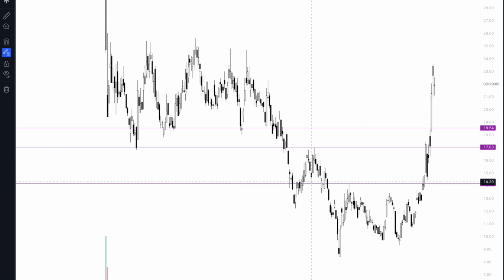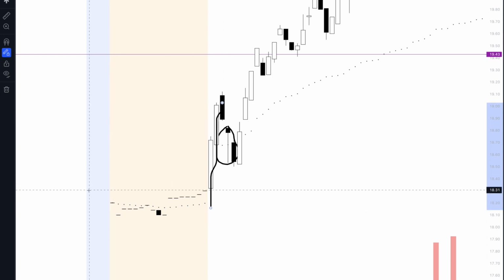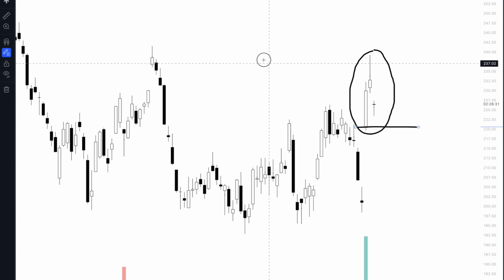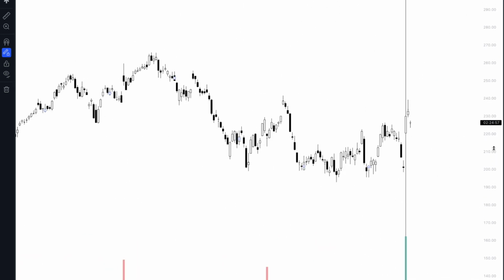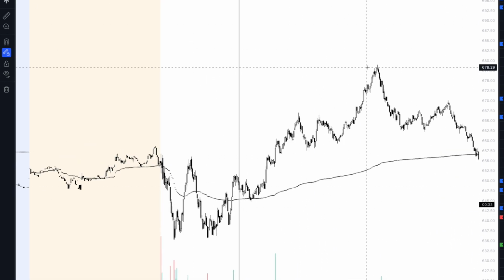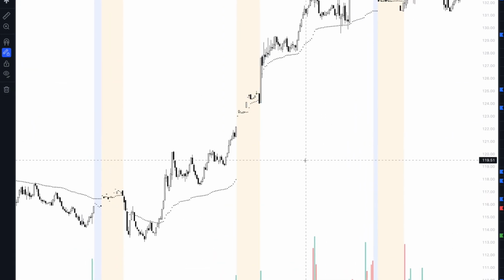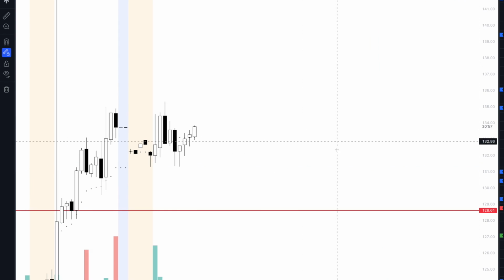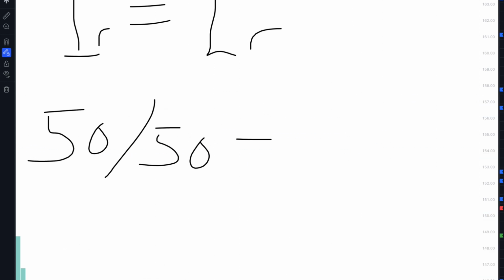CALLING BANGERS IN THE STOCK MARKET (+25.00% TRADE)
Motivation and Stocks & Shares Content!

⚡️ LEGEND IDEAS (free)
📈 SWING, DAY AND SCALPING ALERTS
🎯 ACCURATE PROFIT TARGETS
🍻 TRADING FLOORS AND CHAT ROOMS
♥️ GROWING COMMUNITY